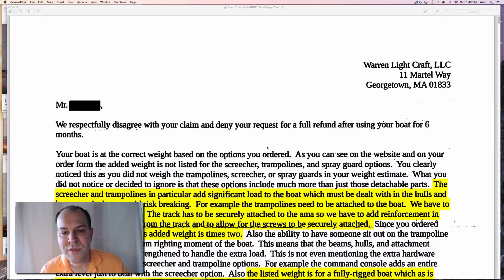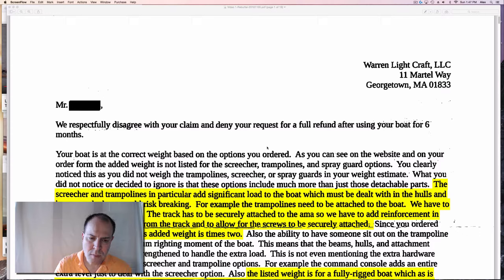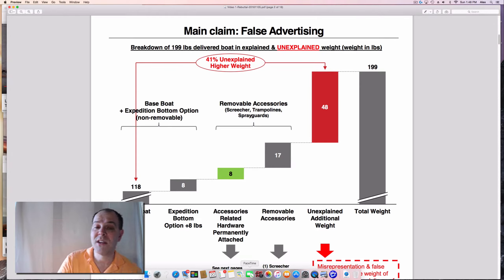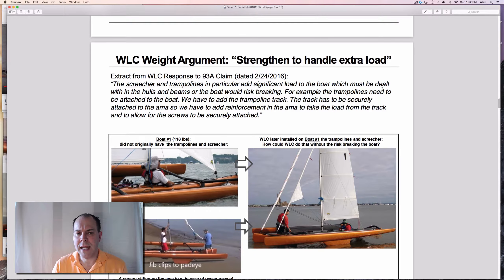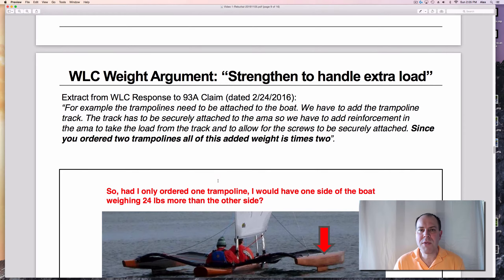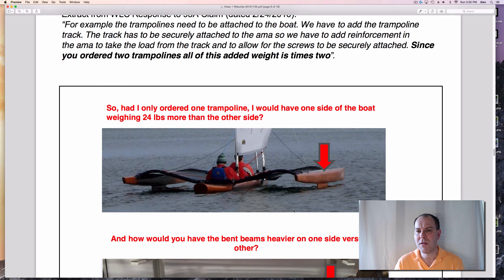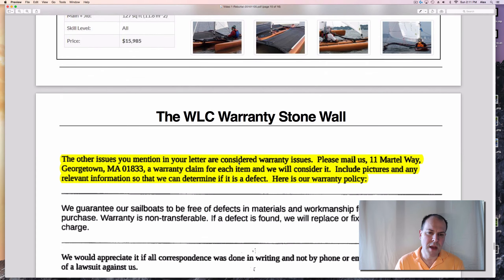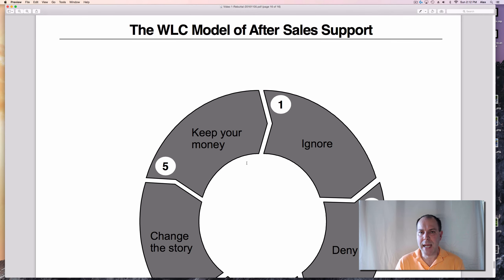The non existent 118 lbs Little Wing Tandem Sail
See in this video how Warren Light Craft continues to scramble to explain the 48 lbs of unexplained higher weight of their Little Wing Tandem Sail. Follow my conclusion how the 118 lbs Little Wind Tandem Sail doesn’t exist and probably never existed. Sad to see how Warren Light Craft misrepresent and lie about the weight of their products.